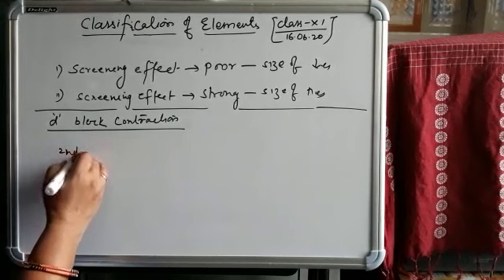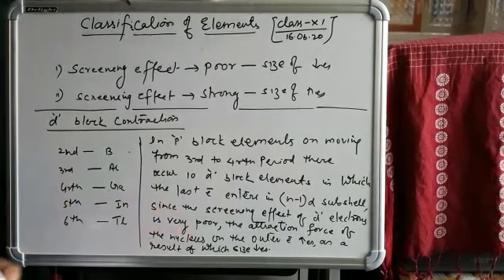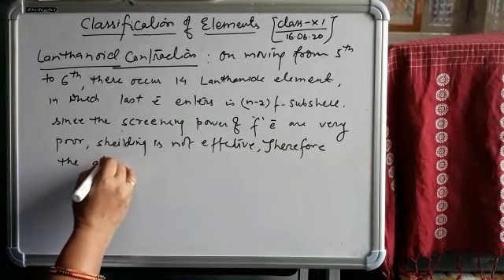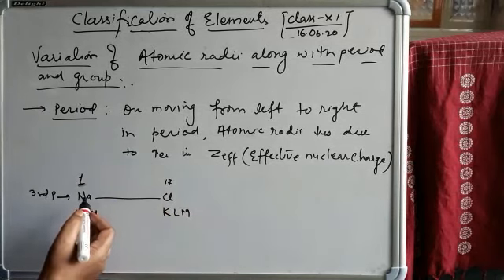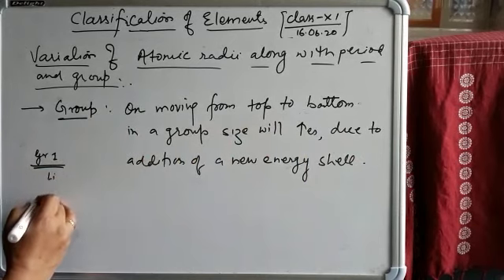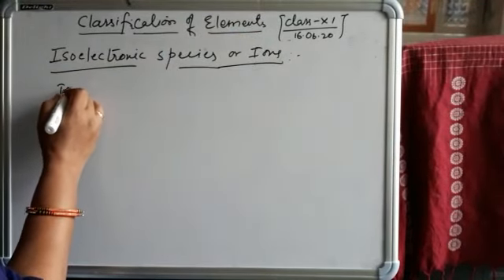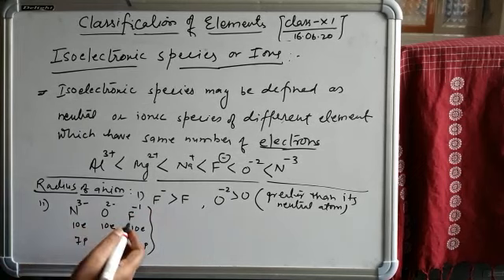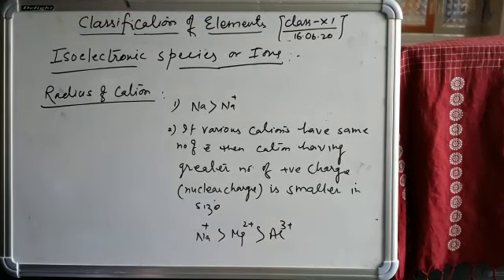CHEMISTRY FOR CLASS XI